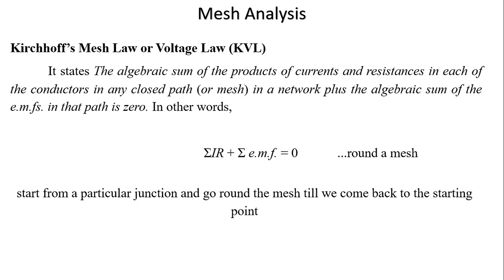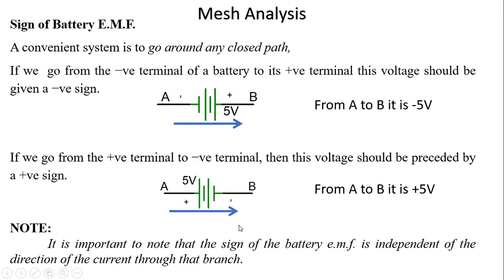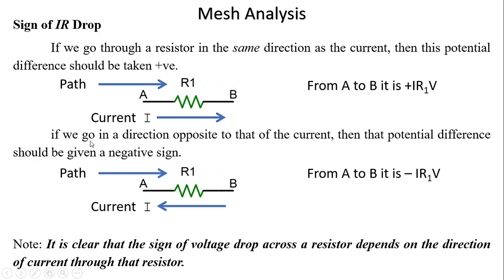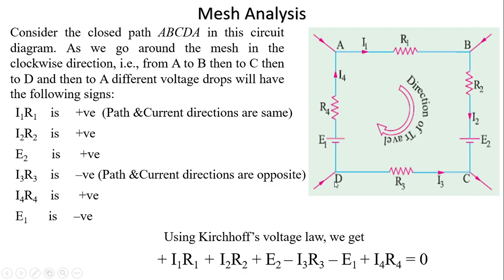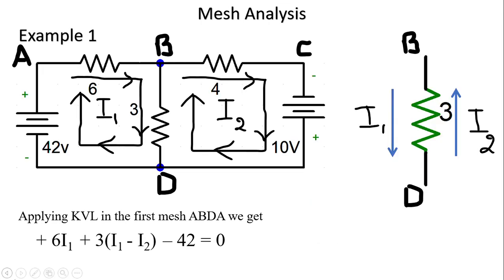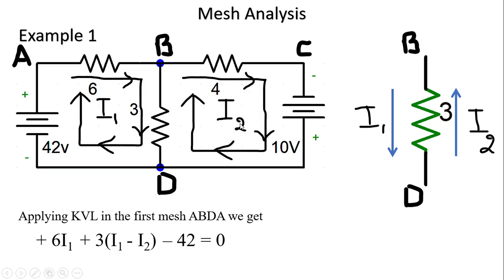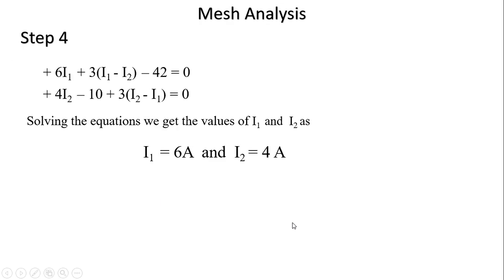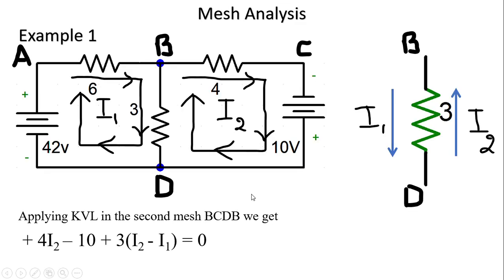Mesh Analysis Part2